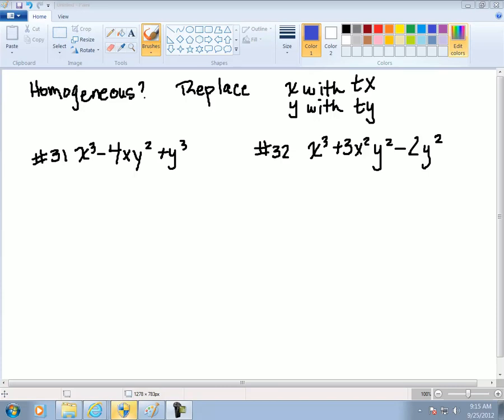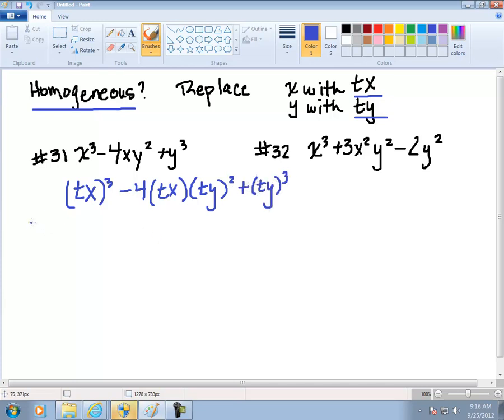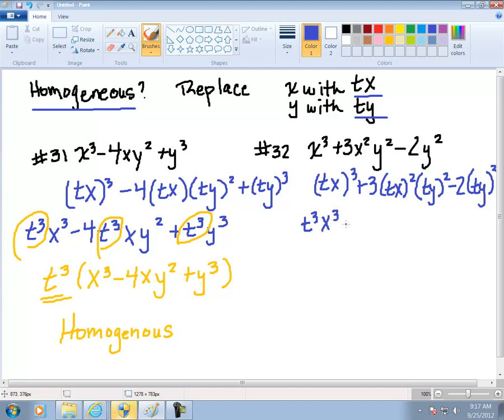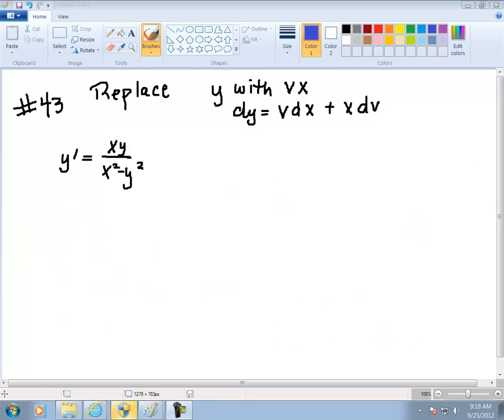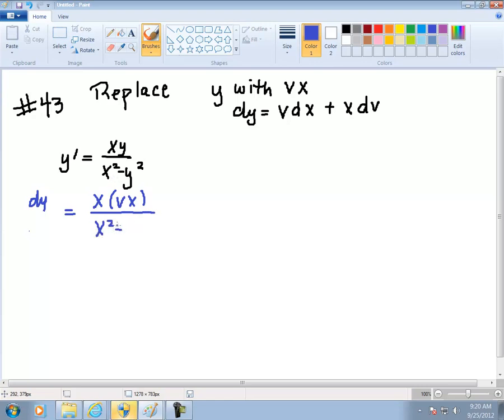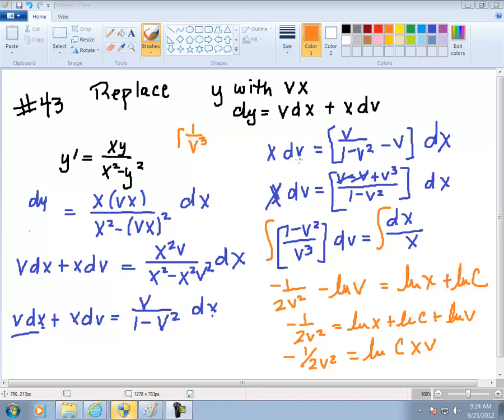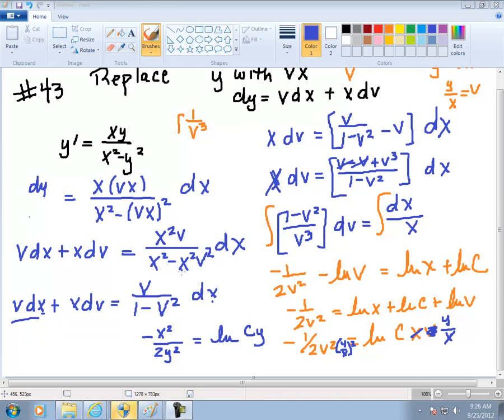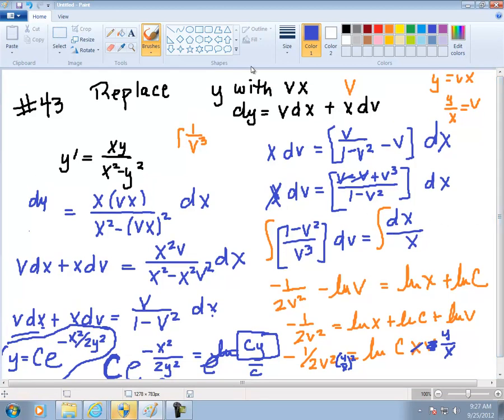Homogeneous DiffEQ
Example of solving homogenous differential equations.